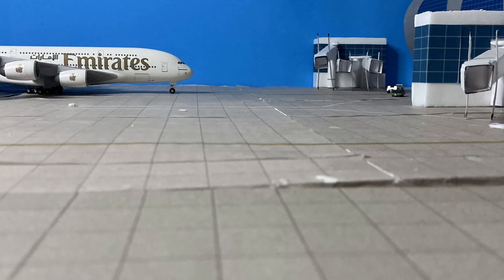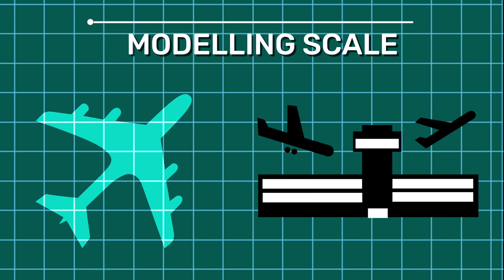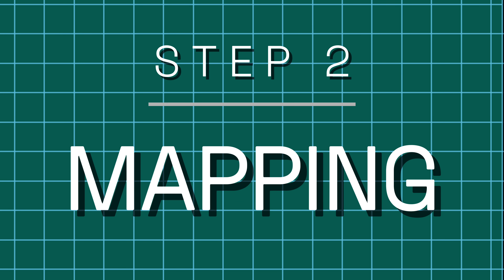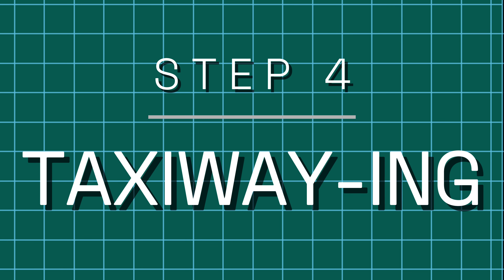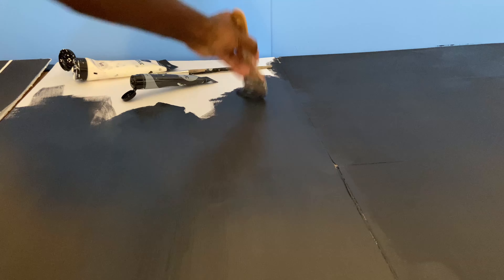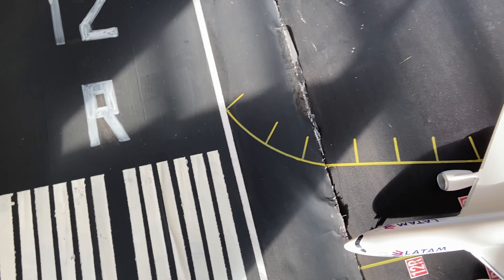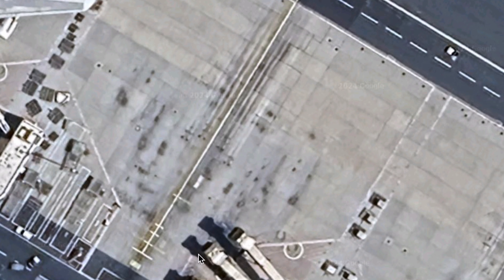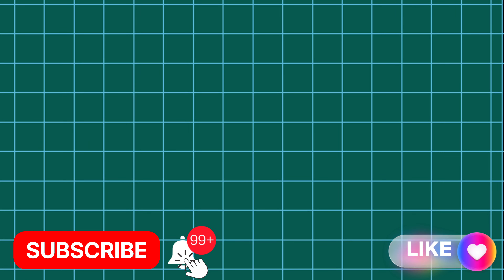How to Build a REALISTIC Model Airport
Ever wondered how I built my massive Dubai International Airport setup? Here is the video you've been waiting for! You'll learn some tips and tricks to make your model airports as realistic as possible without spending too much on materials. I hope you enjoyed!

Chapters:
0:00 - Intro
0:46 - Step 1 | Scaling
1:47 - Step 2 | Mapping
2:24 - Step 3 | Basing
2:39 - Step 4 | Taxiway-ing
3:56 - Step 5 | Marking
4:31 - Step 6 | Detailing
4:51 - Step 7 | Ramping